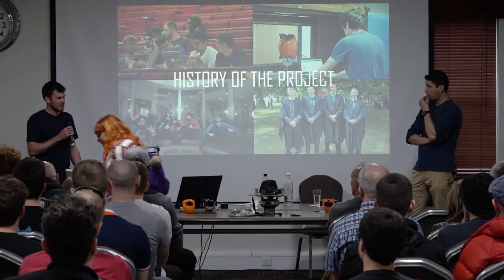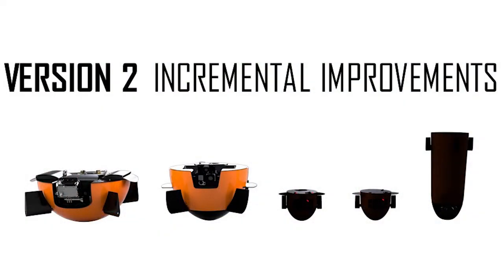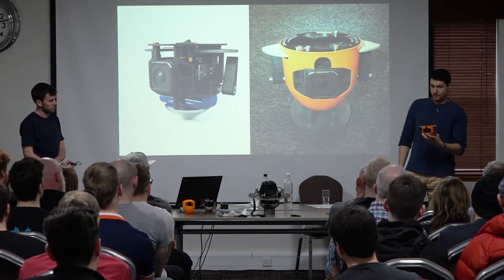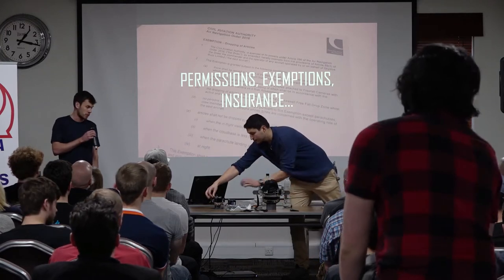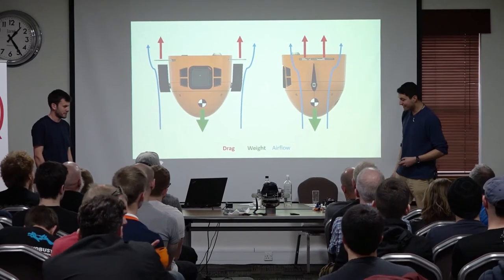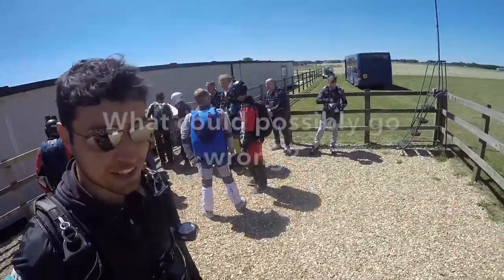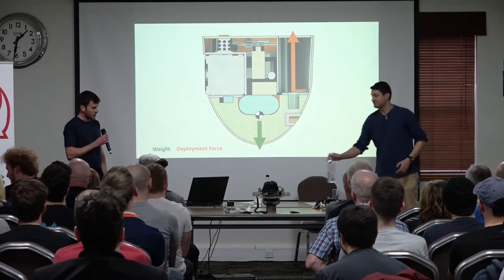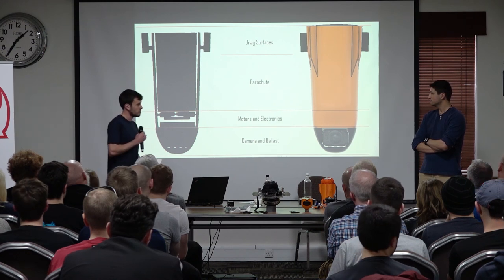The Freefall Camera project | Skydive the Expo 2019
The Freefall Camera project
David Alatorre & Peter Storey
Research fellow in robotics / Applications engineer

The Freefall Camera is the world’s first skydiving robot, designed to autonomously film skydivers in freefall. The robot uses a variety of control surfaces and sensors to change its relative position and terminal velocity. Since their presentation at Skydive the Expo 2015, they have completely redesigned the robot to make it lighter and safer, and completed live tests from a plane. In this talk David and Peter will discuss the latest developments, show the first ever ‘Robot Relative Work’ footage, and give you a glimpse at what’s next.

Peter Storey is an Applications Engineer working in the Autodesk Technology Centre in Birmingham. His job involves pushing Autodesk’s design and manufacturing software to the limits, with projects involving 3D printers, CNC machines and robotic arms. Peter graduated from The University of Nottingham with a first class MEng in Mechanical Engineering and has been skydiving for 6 years.

David Alatorre is a Research Fellow at the Rolls-Royce University Technology Centre in The University of Nottingham. His research focus is on novel position and force control strategies for in-situ repair continuum robots. David received a first class MEng in Mechanical Engineering with Mechatronics from The University of Nottingham in 2015 and is currently finishing his PhD in Robotics. He has been skydiving since 2011.